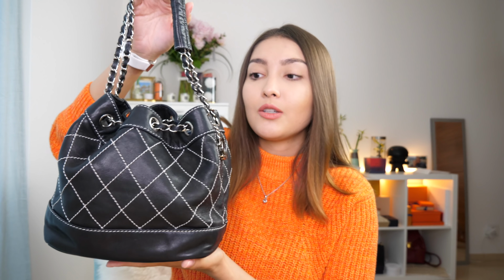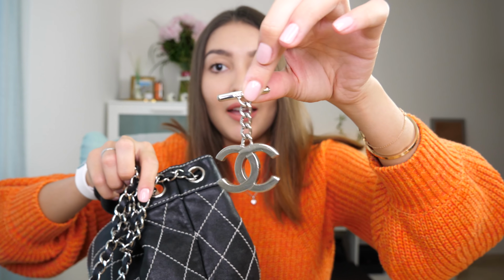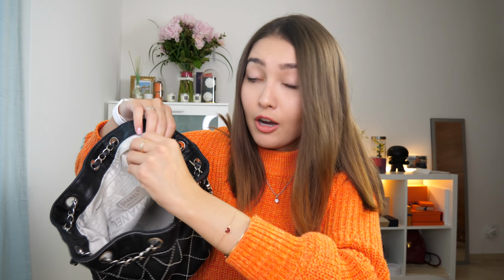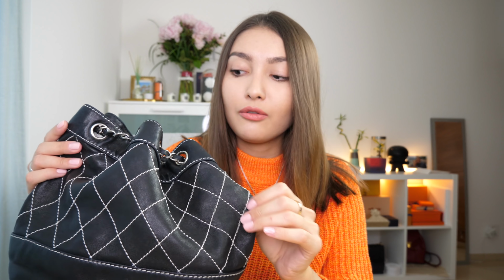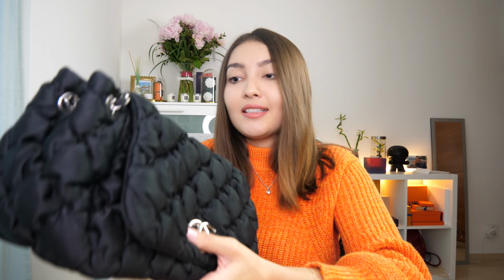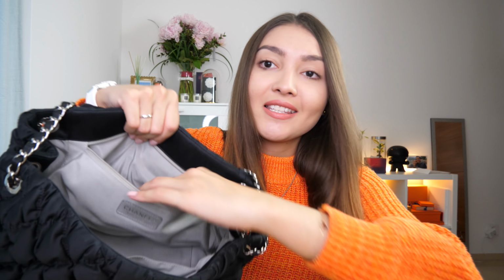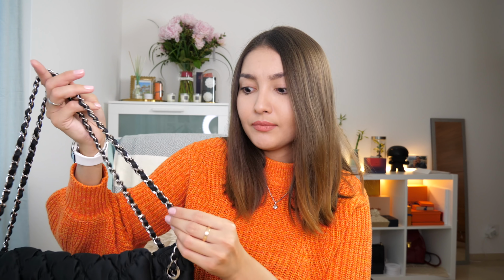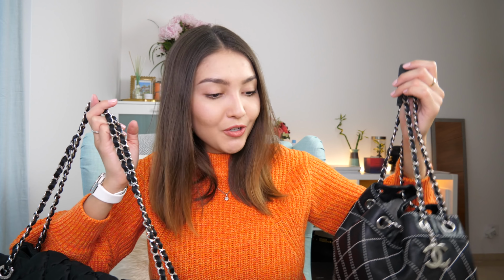Revealing my 2 new Chanel bags | Chanel Unboxing 2019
Hi, loves!
This is the craziest Chanel haul I ever had in terms of how cheap these bags were! I still cannot believe that I found them. Also, thank you to my mom for picking them up and shipping them to me ❤️